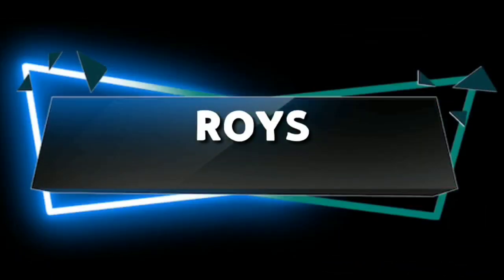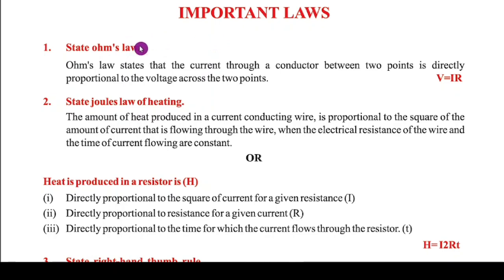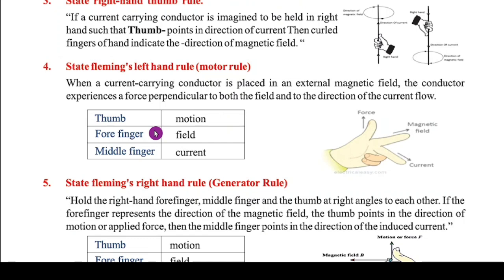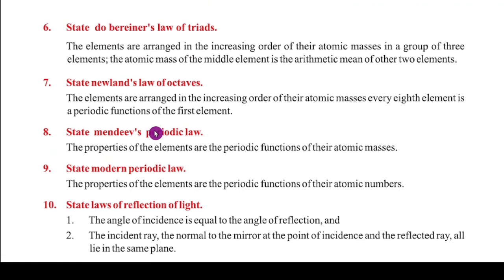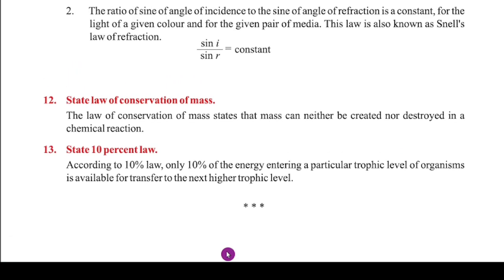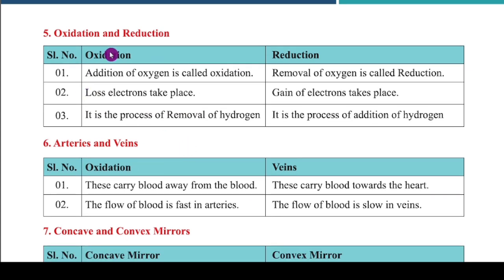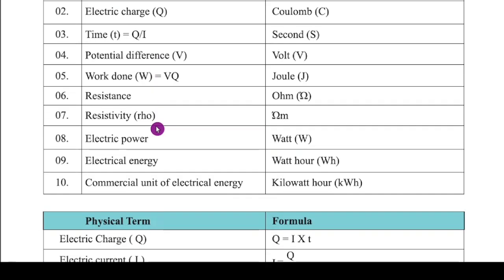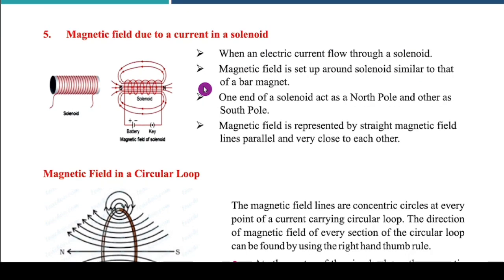SSLC SCIENCE Definite Questions And Answers For English Medium 2023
2023ರ ವಿಜ್ಞಾನ ವಾರ್ಷಿಕ ಪರೀಕ್ಷೆಯಲ್ಲಿ ಕೇಳುವ ಬಹುನಿರೀಕ್ಷಿತ ಪ್ರಶ್ನೋತ್ತರಗಳ ವಿಡಿಯೋಗಳಿಗಾಗಿ ಕೆಳಕಂಡ ಲಿಂಕಿನ pdfನ್ನು  ಡೌನ್ಲೋಡ್ ಮಾಡಿ👇